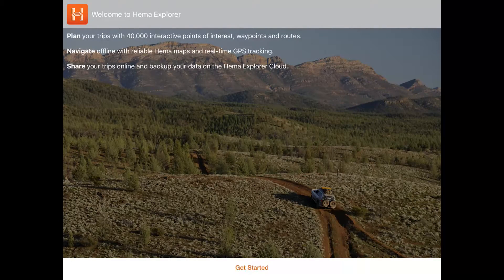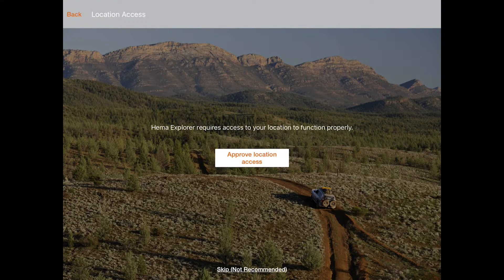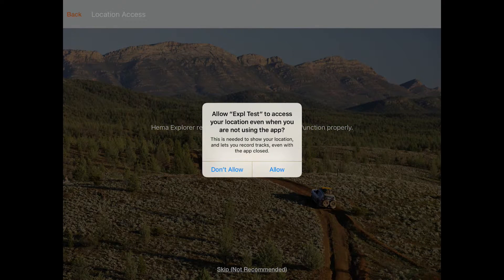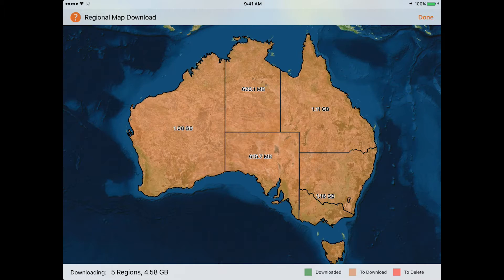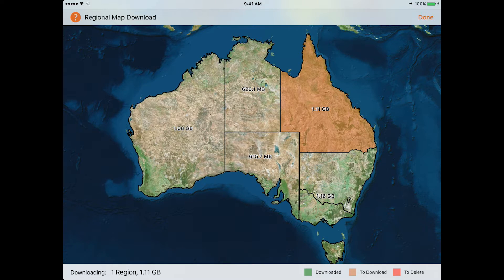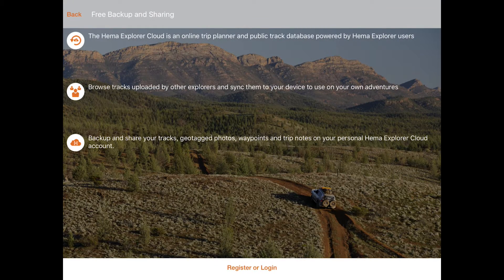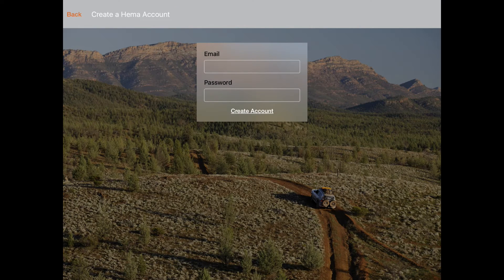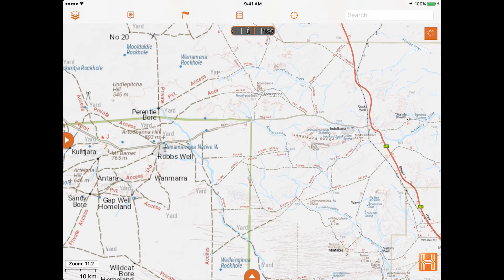Hema Explorer Quick Start Guide | Australia Offline Adventure Navigation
This video will take you through Hema Explorer's intro sequence to help you get started with the app.

Plan, navigate and share your next 4WD, camping or caravanning adventure with Hema Explorer, the ultimate navigation app for iPhone, iPad, Apple Watch and Android smartphones and tablets.